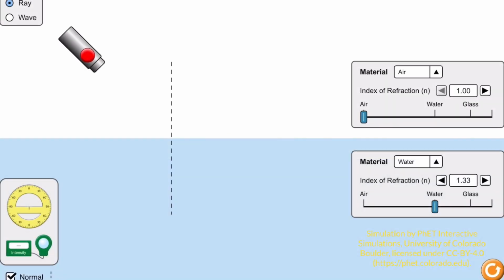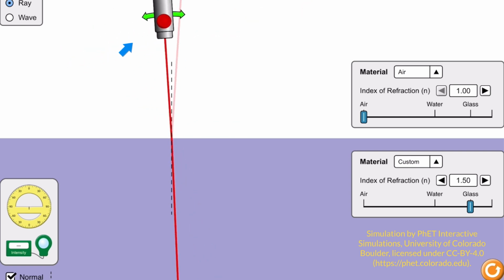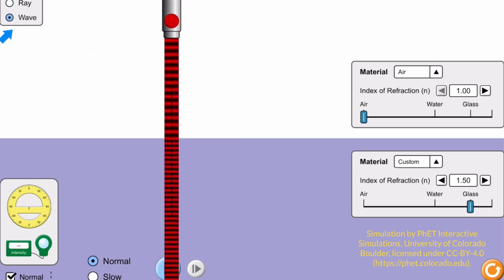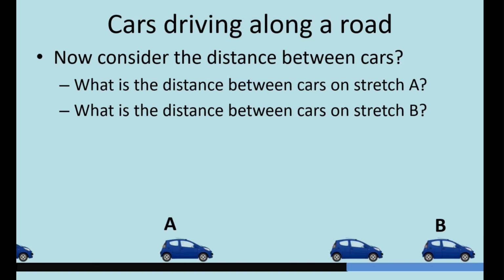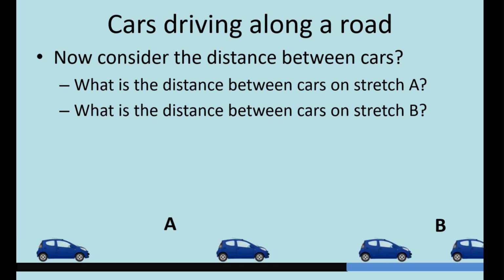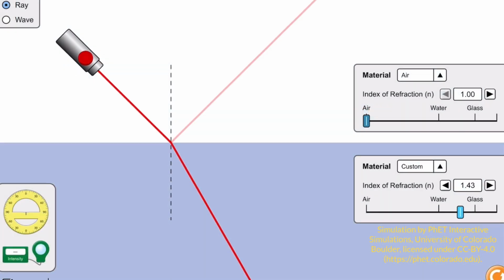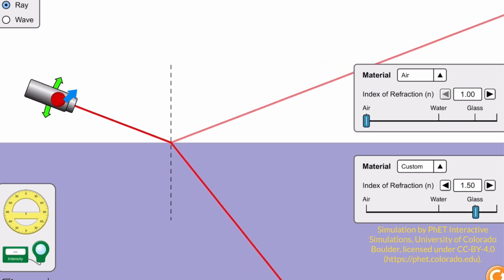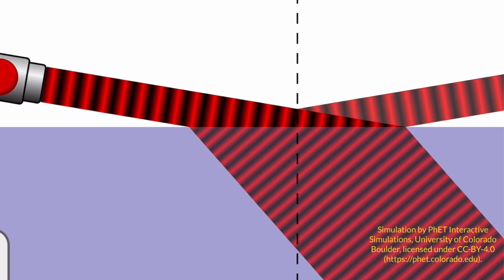Explaining refraction with wavefronts and PhET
A short video showing how the PhET bending light simulation can help with explaining refraction with wavefronts.  This is a common difficulty in answering AQA GCSE Physics and combined science explanation questions.  An analogy of cars slowing down on a flooded road is also used.